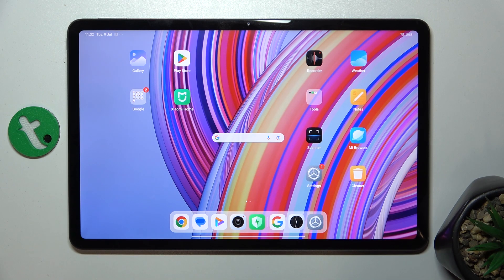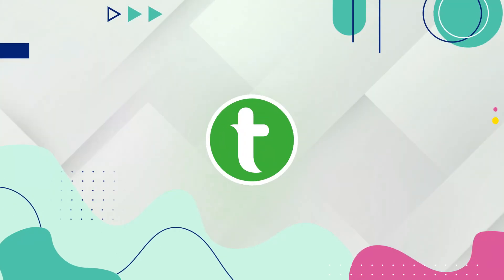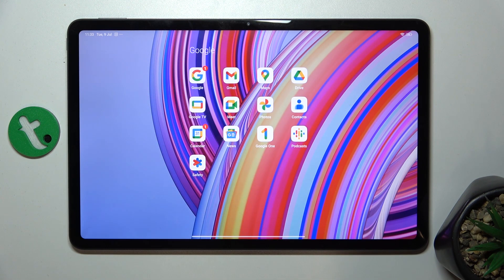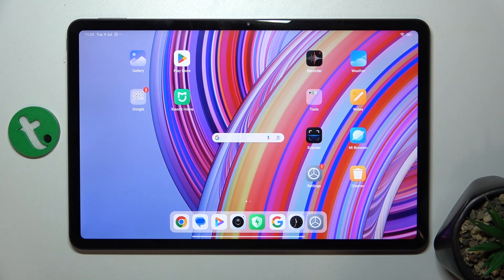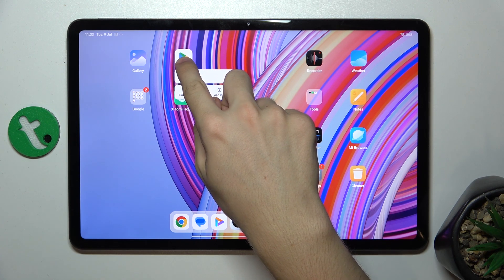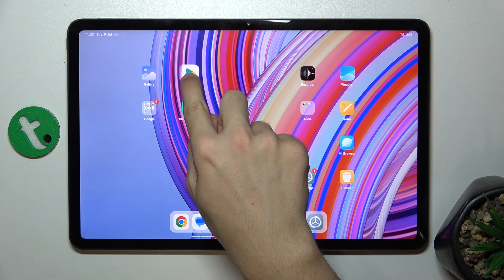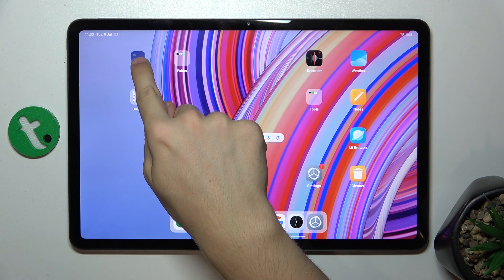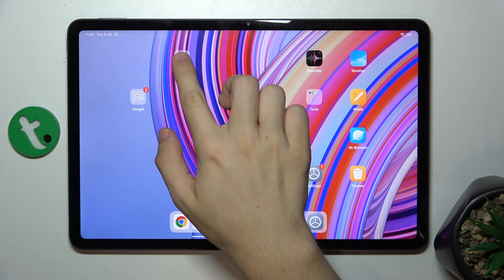Redmi Pad Pro - How to Make Folders on Home Screen - Organize Your Apps Easily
In this video, we'll show you how to make folders on the home screen of your Redmi Pad Pro, helping you organize your apps for a cleaner and more efficient user experience. Creating folders is a great way to keep your home screen tidy and make it easier to find the apps you use most often. We'll provide a step-by-step guide to help you set up folders quickly and efficiently.

We'll cover the following points to help you get the most out of your Redmi Pad Pro:

How to create folders on the home screen of the Redmi Pad Pro
Tips for organizing your apps within folders
How to rename and customize folder icons
Moving apps into and out of folders
Managing and maintaining a tidy home screen layout
Join us as we guide you through the process of making folders on the home screen of your Redmi Pad Pro, ensuring a more organized and user-friendly interface.